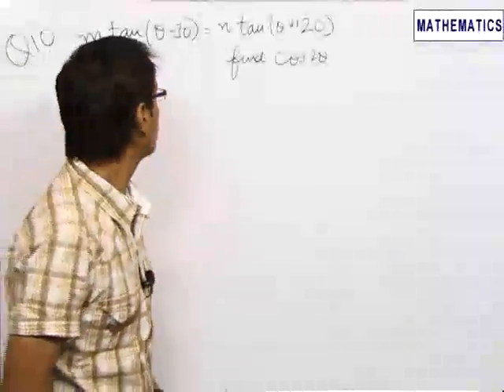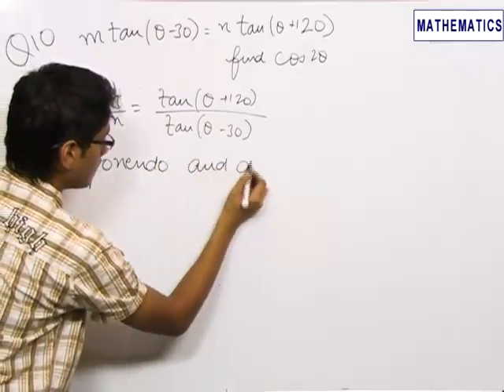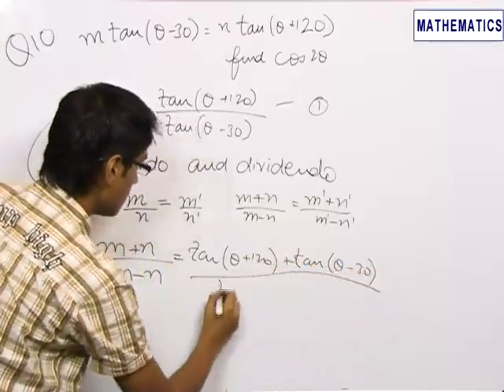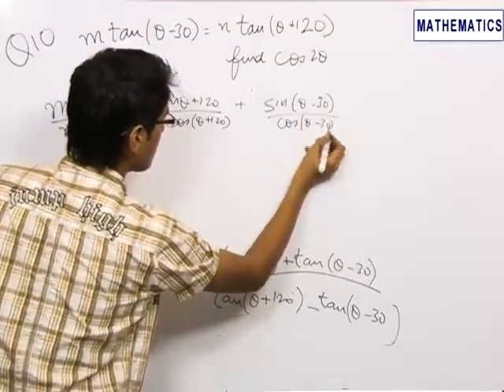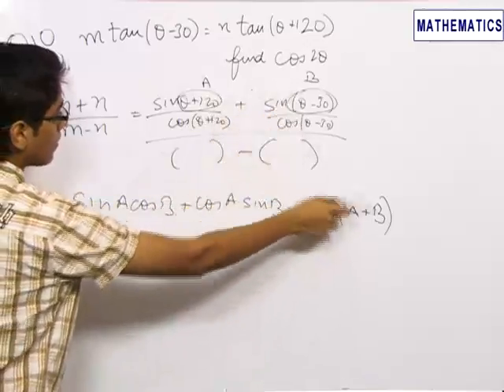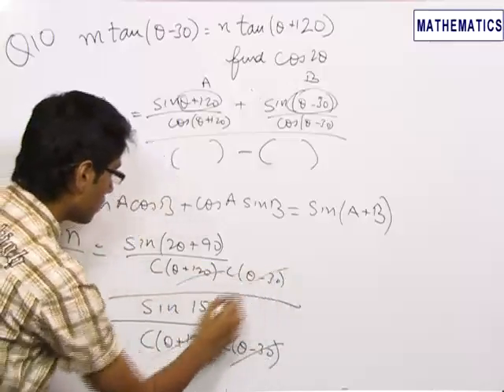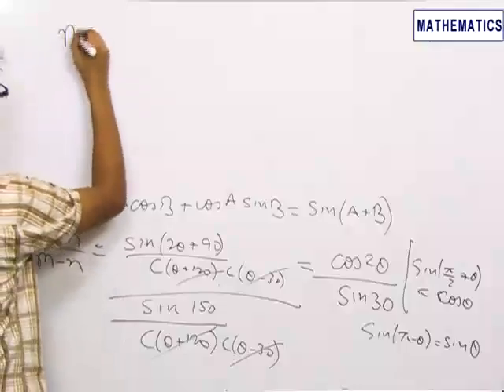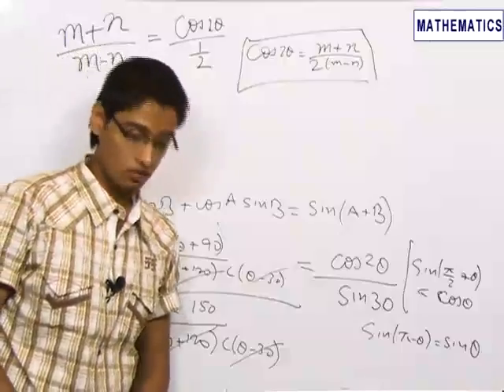IJ MAT 01 SB 10